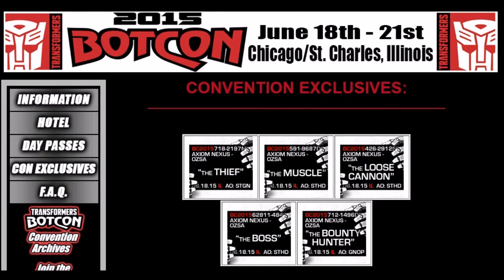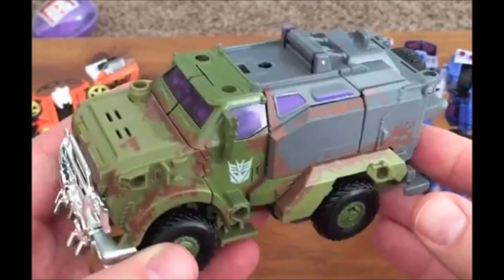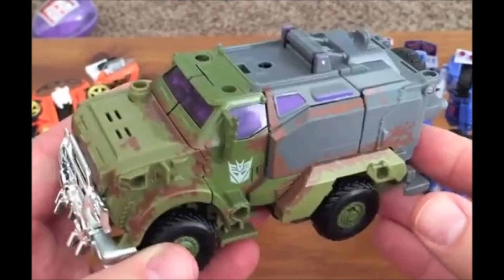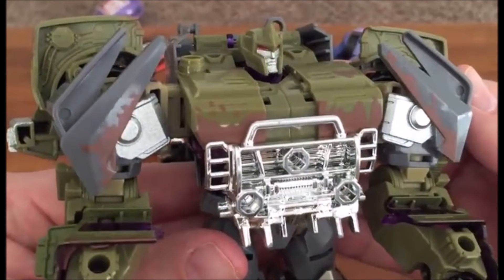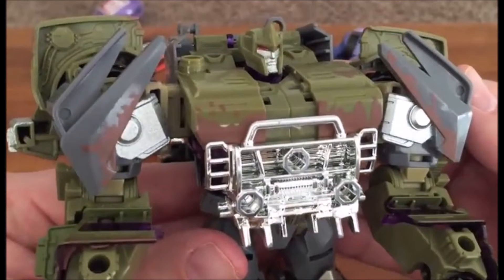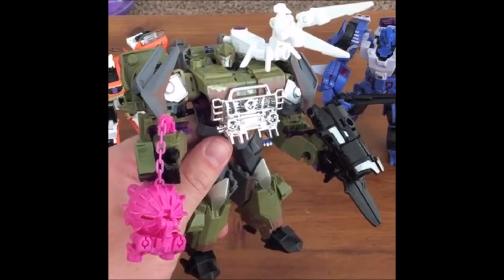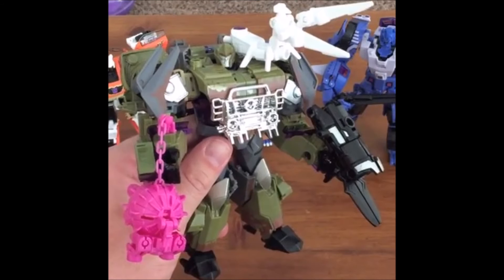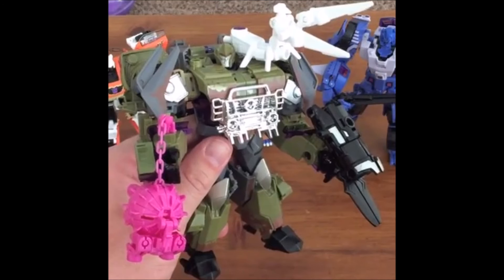Megatron Botcon 2015 Reveal 4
Here is the 4th figure reveal for the Botcon 2015 exclusive set "Outlaws of Cybertron - it's "The Boss" Megatron!